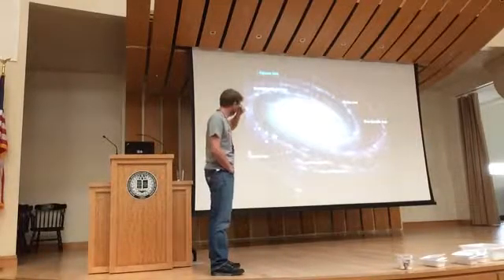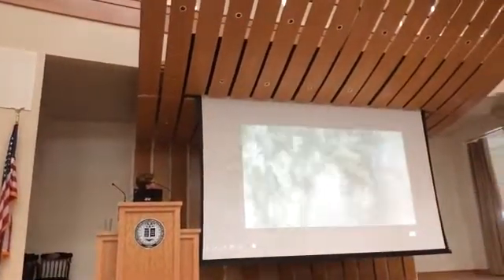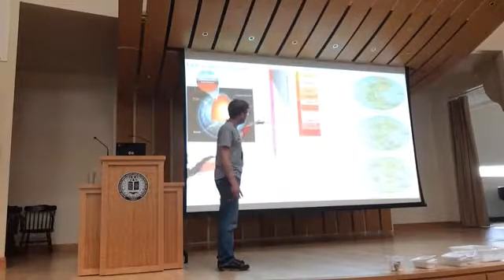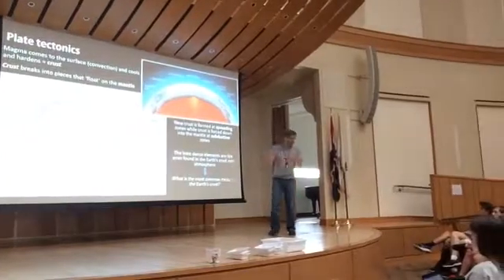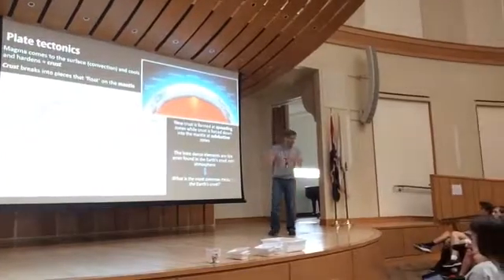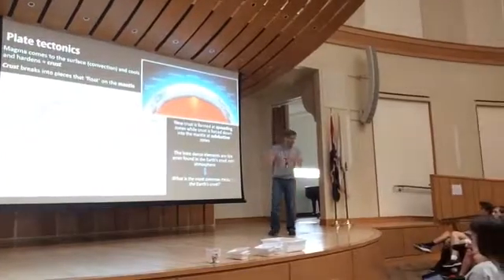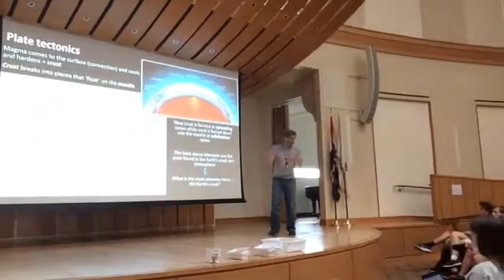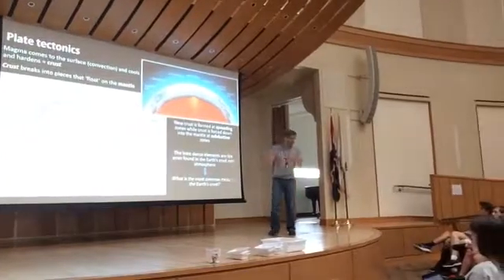S3.1 Geology and plate tectonics F